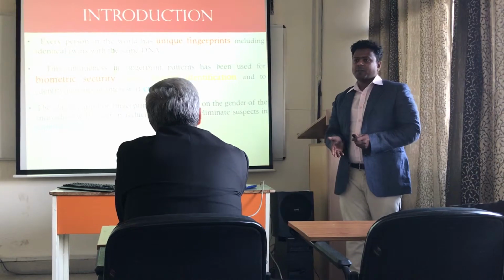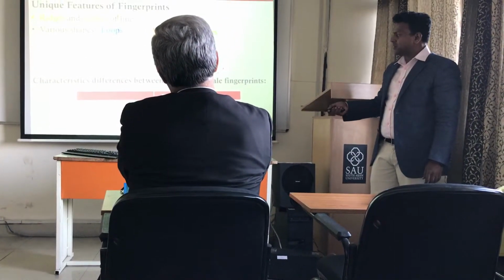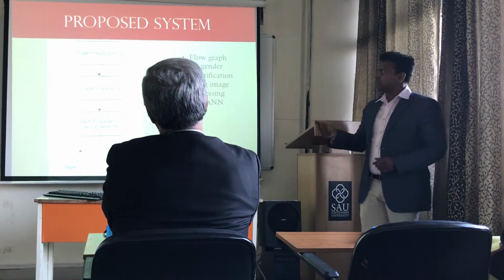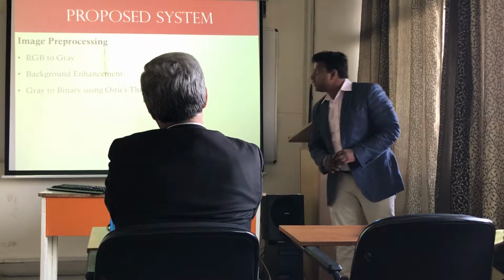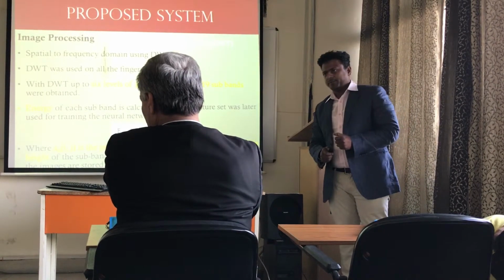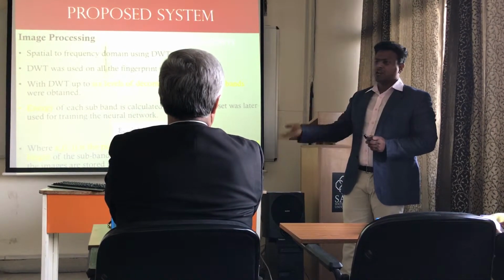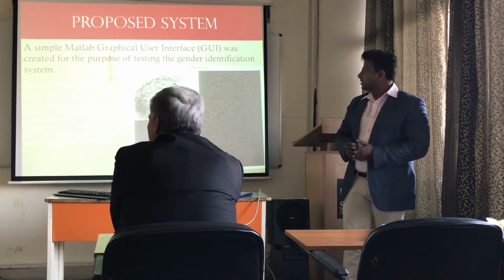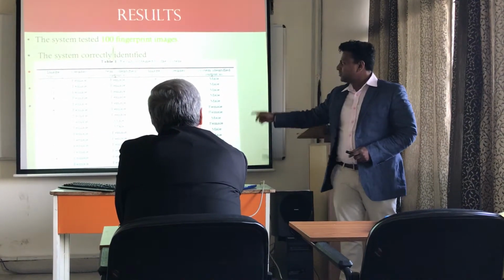Fingerprint based gender identification using image processing and artificial neural network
Spinger Delhi conference December 2017